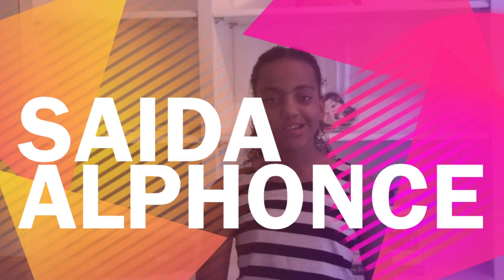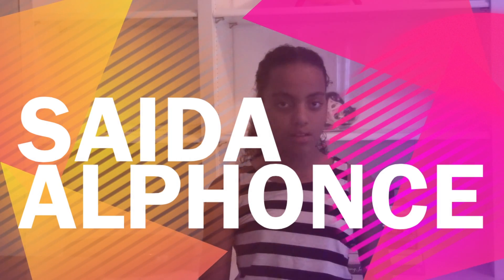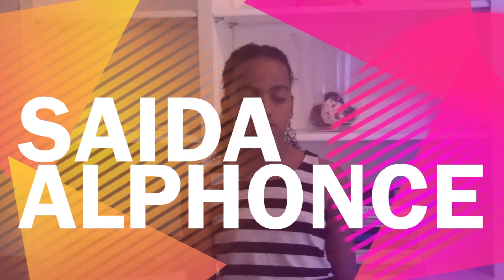Sonatina in G Major 2nd Movement "Romanze" by Beethoven -SAIDA ALPHONCE